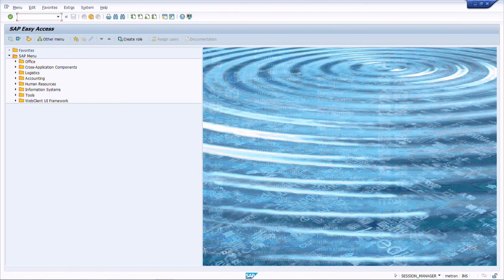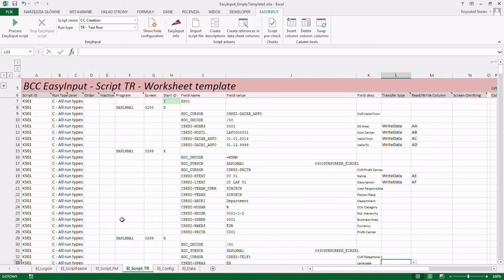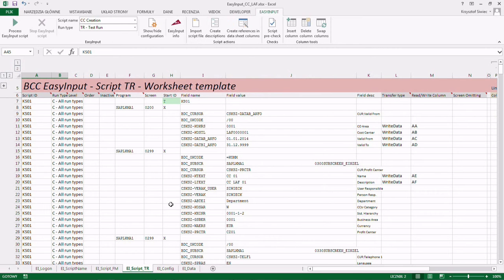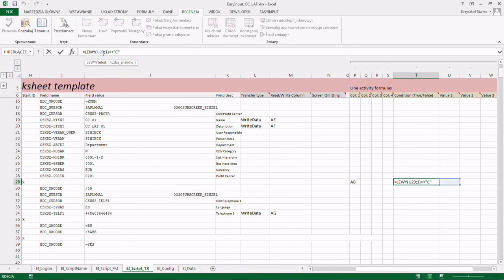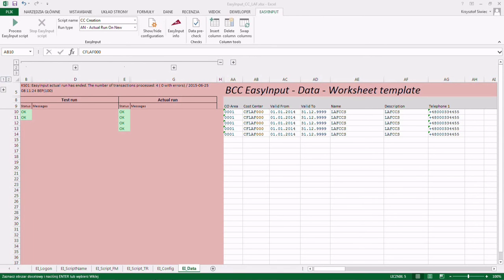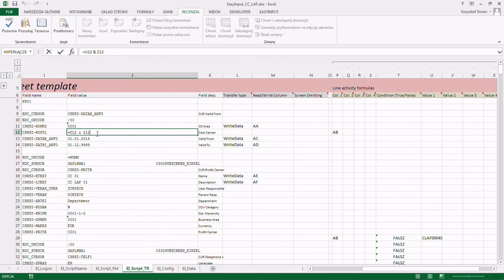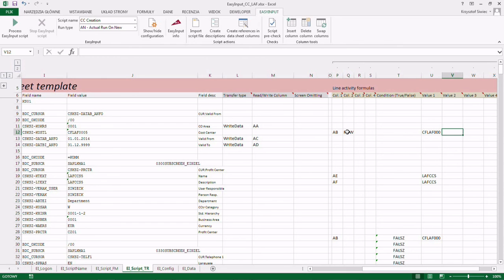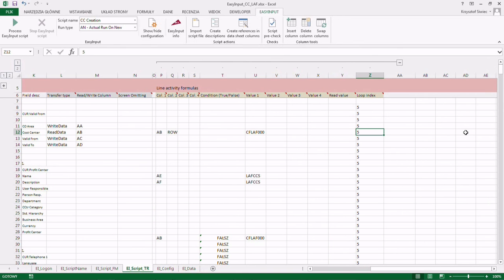EasyInput - How to ... use Line Activity Formulas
Line Activity Formulas functionality allows using MS Excel formulas to make part of the script optional or to calculate the value passed to the script.